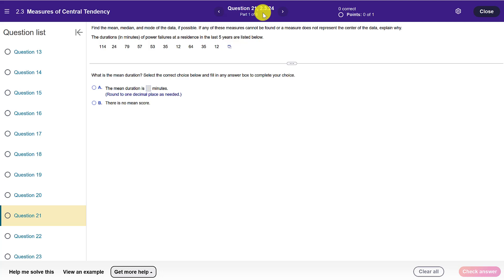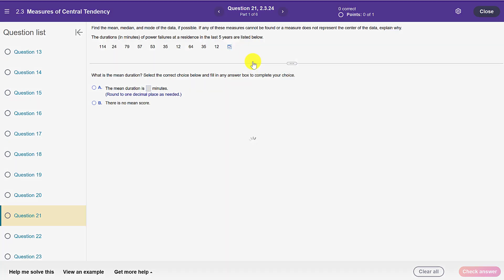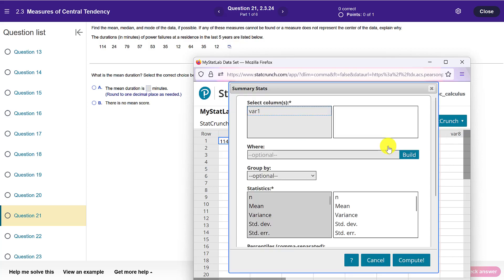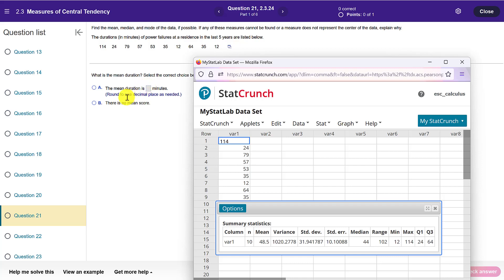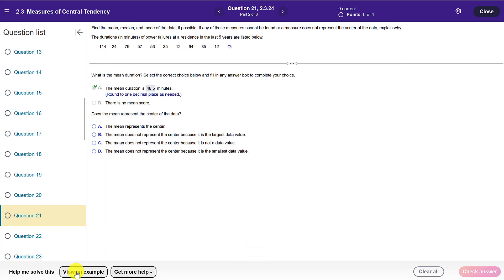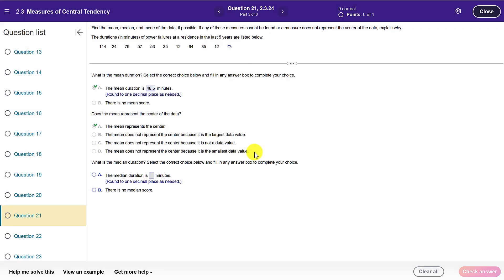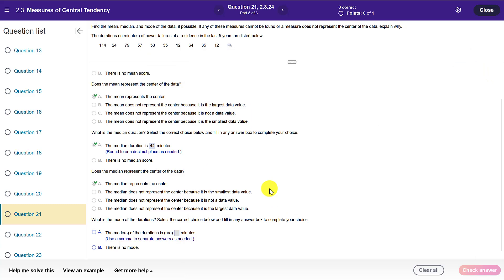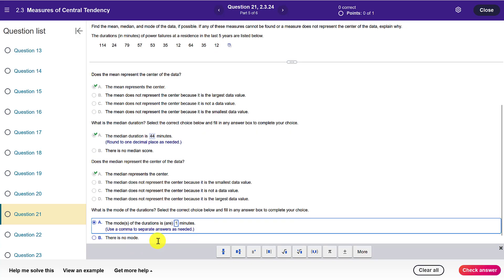M2 Mean median mode (Sec 2.3)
In this video, we explore how to load data into Statcrunch and compute the mean, median, and mode.